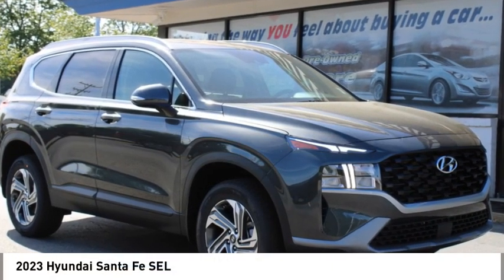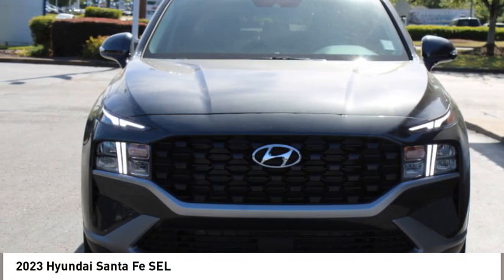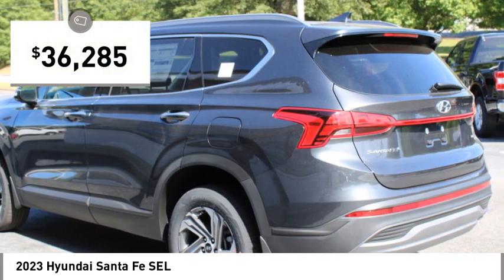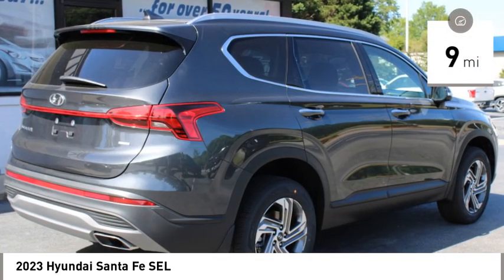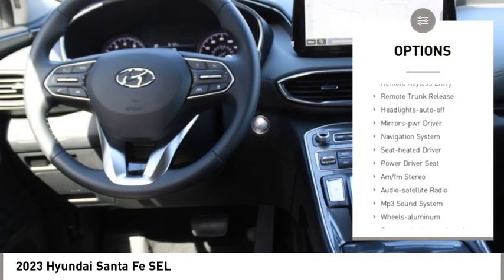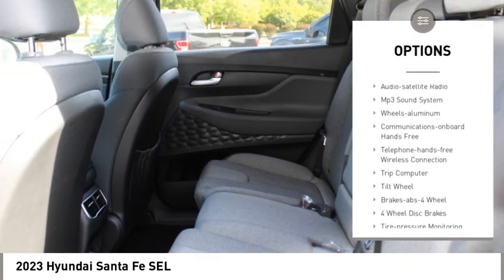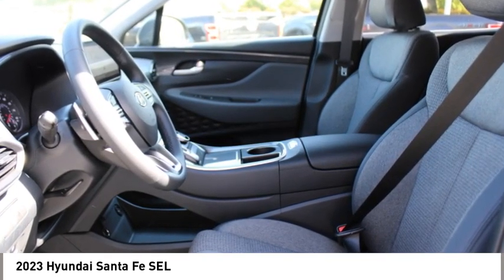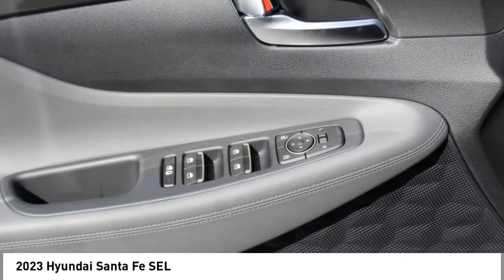2023 Hyundai Santa Fe Spartanburg SC H23580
2023 Hyundai Santa Fe SEL

Benson Hyundai
2550 Reidville Road

Priced below KBB Fair Purchase Price! Portofino Gray 2023 Hyundai Santa Fe SEL AWD 8-Speed Automatic with SHIFTRONIC 2.5L I4 AWD, Gray. 22/25 City/Highway MPGbrbrRecent Arrival!